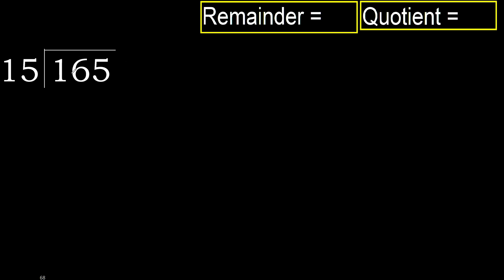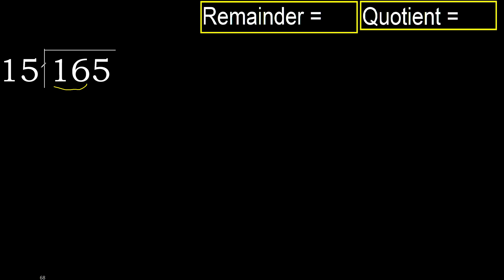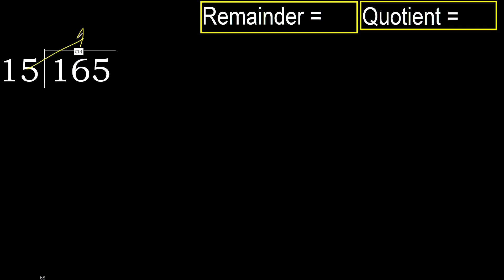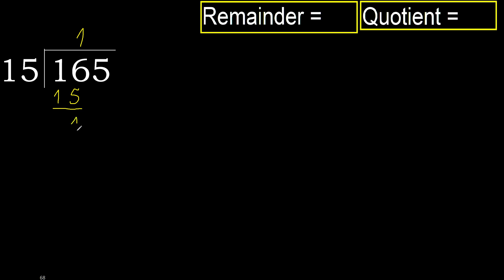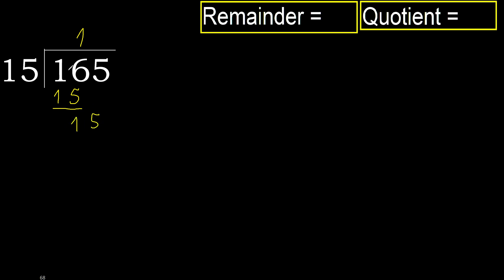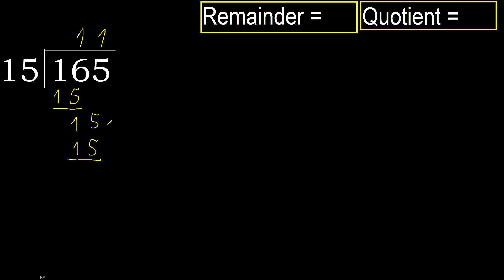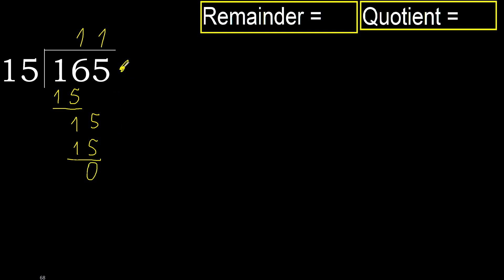Divide 165 by 15 , remainder . Division with 2 Digit Divisors . How to do